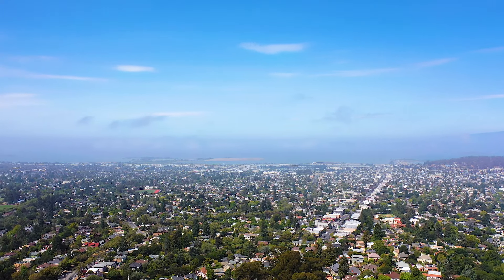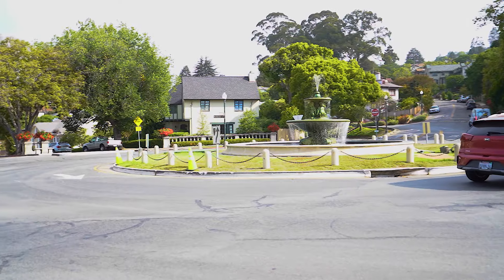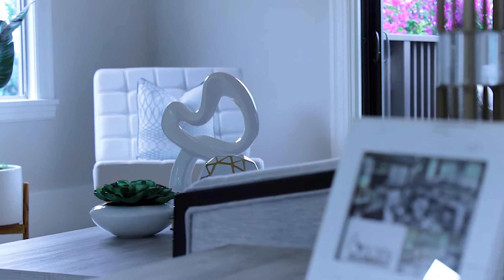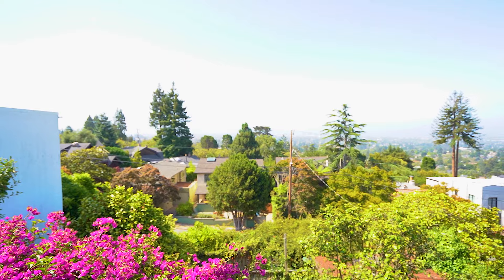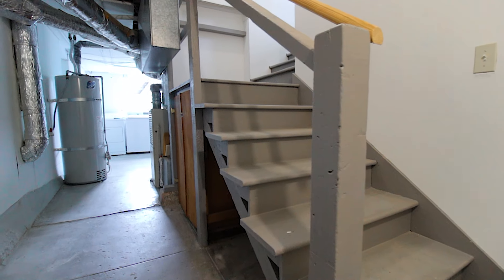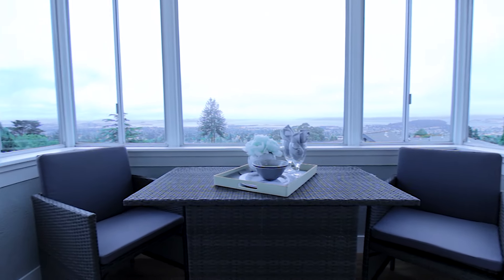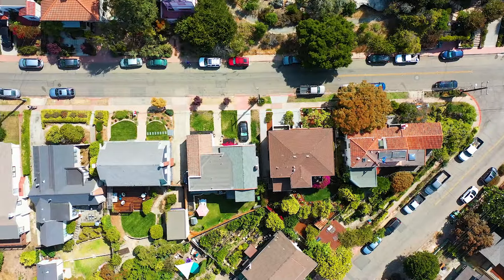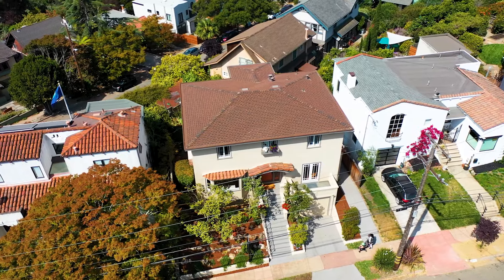876 Santa Barbara Road in Berkeley - 1925 Home w/Stunning Views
Welcome to 876 Santa Barbara Road, a beautifully updated home originally built in 1925 that still carries much of the original charm and character of its time. Ascending the staircase from the front walk, you take in the grandeur of its architecture and lovely curb appeal. If you’re looking for a home with spectacular views, then look no further! Located in the picturesque Berkeley Hills, this home features breathtaking panoramic views of the Bay, the Golden Gate Bridge, the Bay Bridge and Mount Tamalpais from almost every room on the west side of the house.

As you enter the home, you’re immediately drawn to the abundance of natural light filling every room and the gleaming hardwood floors throughout. The spacious and sunny living room features a fireplace with original 1920’s decorative tile and a sliding door opening onto one of two decks on the main level with those magnificent Bay views. The dining room can easily accommodate a large family gathering and features large windows, built-in cabinetry for storage, and an enticing view of Grotto Rock Park directly across the street. Imagine working from home in the cozy den with direct views of the Bay Bridge and Angel Island, located on the west side of the house.

The well-appointed kitchen has been beautifully updated with freshly painted cabinetry, quartz countertops, high-end stainless steel appliances including a five-burner gas cook-top, a true convection built-in double wall oven and a separate dining area with an additional deck and more jaw-dropping views. There is a convenient updated half bath on the first floor as well.

The second level offers three good-sized bedrooms with views of the Bay or Grotto Park, recessed lighting, ample closet space and what is sure to become your favorite room in the house … a sunroom perched atop the neighborhood with 180 degree dazzling daytime or sunset views that you will admire for years to come. The updated full bathroom has a fresh modern feel with new vanity with quartz counters, custom lighting and a shower over tub.

A basement level offers additional square footage with a laundry area, private workshop and access to the one car garage and a heated multi-purpose room that can be used as a yoga or artist studio,

Last, but certainly not least, is the gorgeous mature garden featuring many colorful flowering trees and shrubs including camellias, rhododendrons, roses, azaleas, hydrangeas, hibiscus, as well as, producing Meyer lemon and apple trees. Enjoy a morning coffee or evening cocktail from the charming patio while taking in all the views that the San Francisco Bay has to offer.

Conveniently located close to many of the area’s top attractions including Berkeley’s famed Rose Garden at Codornices Park, Tilden Park, “Gourmet Ghetto”, UC Berkeley campus, North Berkeley Library, Solano Avenue and variety of public transportation. As an added bonus, enjoy the Fourth of July fireworks from Oakland, Emeryville, Berkeley and San Francisco - all from the comfort of your home!

The current family has enjoyed the many splendors of this home for fifty years and are grateful someone else will be able to enjoy it for many more to come.